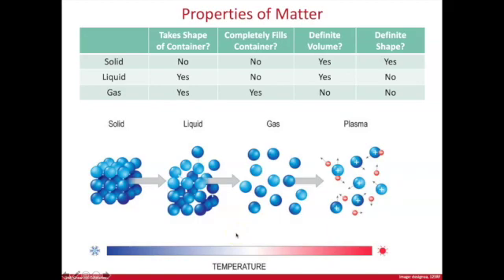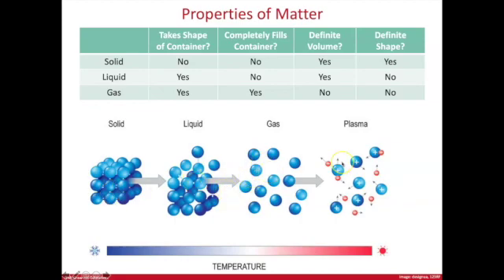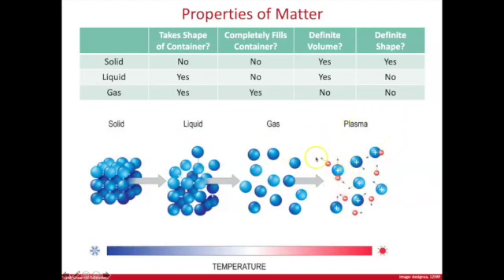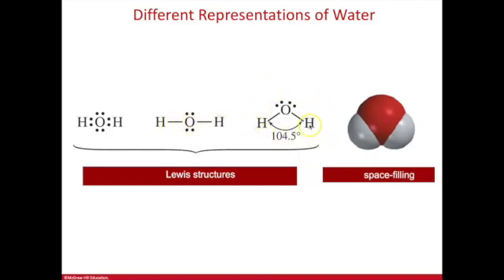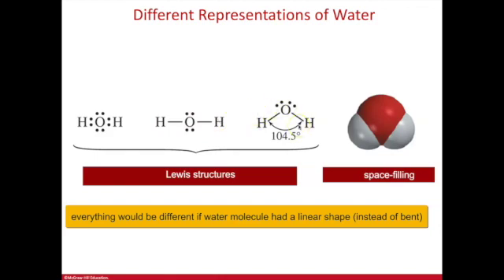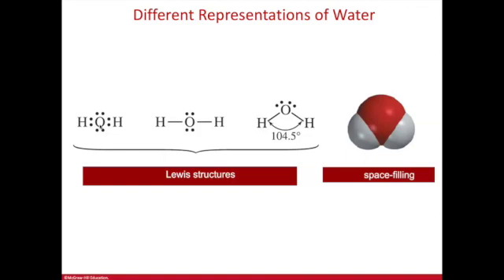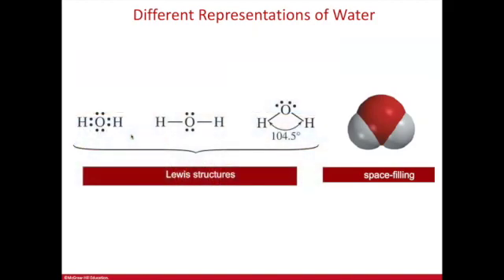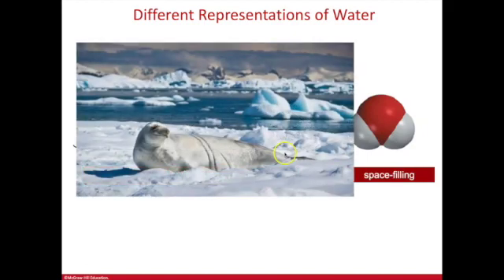Water - Unique Properties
8.1 Lecture
Macroscopic and Microscopic properties of Water